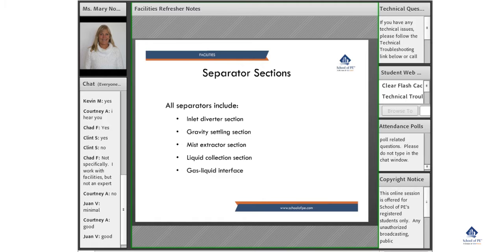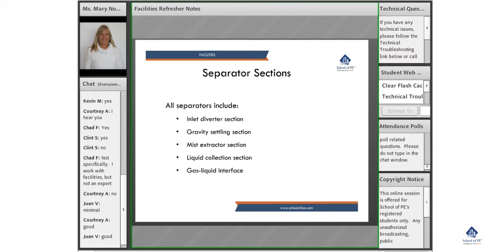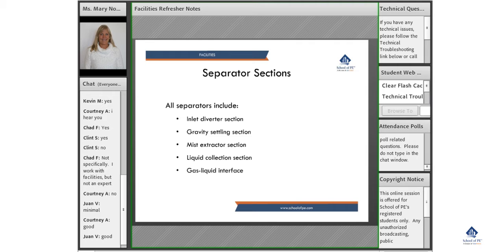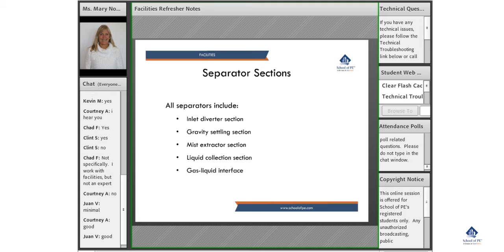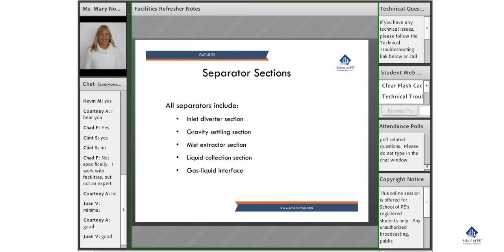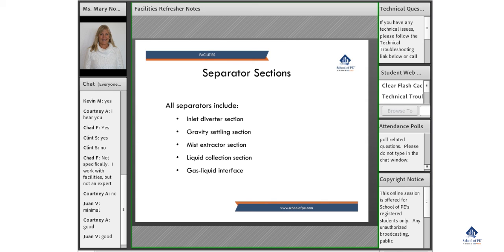What are the Different Parts of a Separator? || PE Petroleum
Thinking about enrolling in a Live Online Review Course, but unsure what to expect? Here is a short sample video from one of our classes.

Follow @SchoolofPe